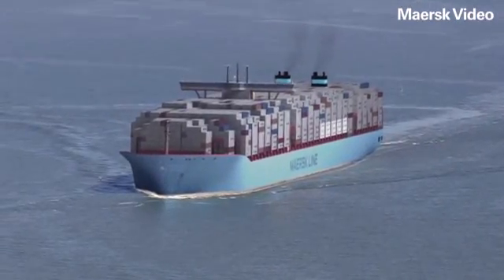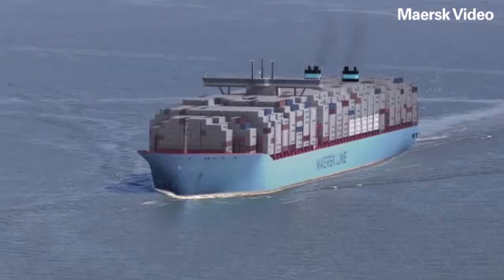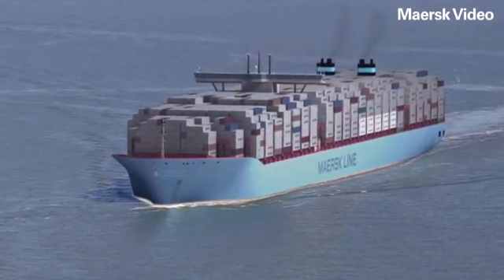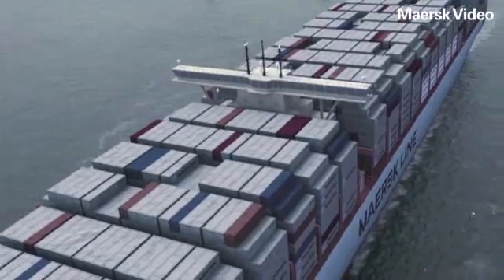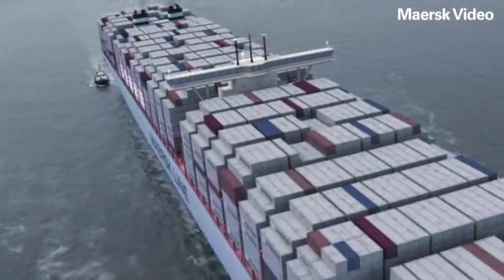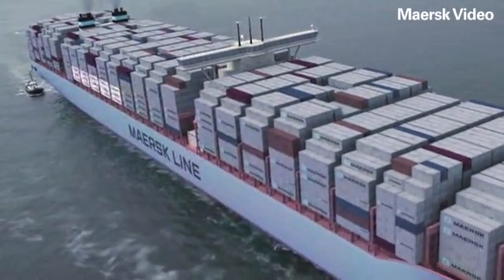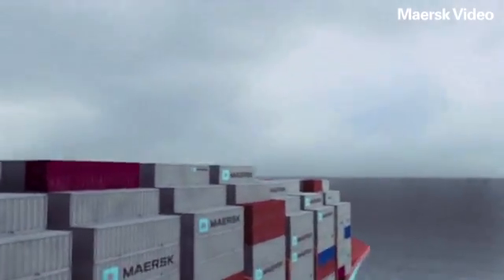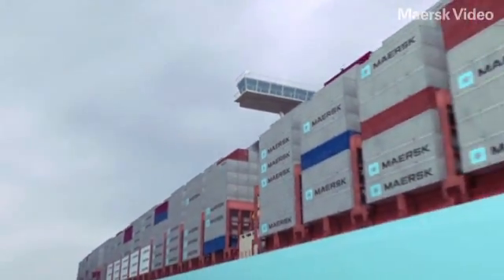The biggest ship ever built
With room for 18,000 containers, Maersk's Triple-E class ship will be the largest ever to set sail. It's also the most energy efficient.